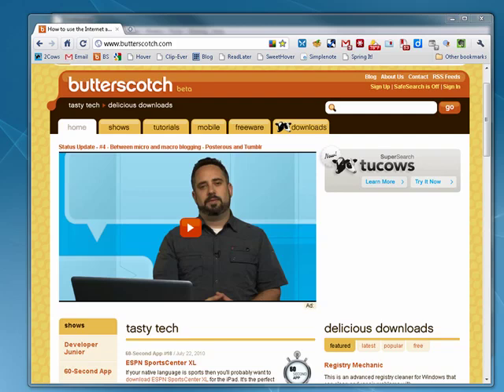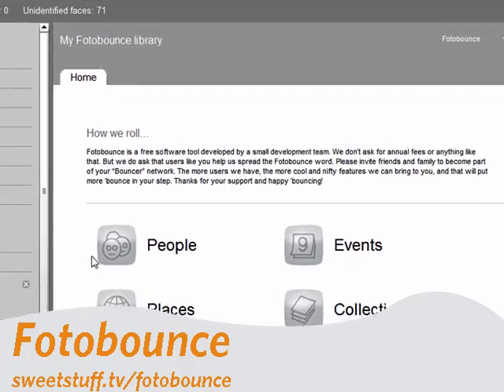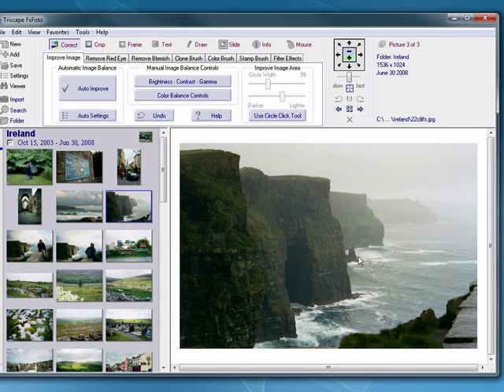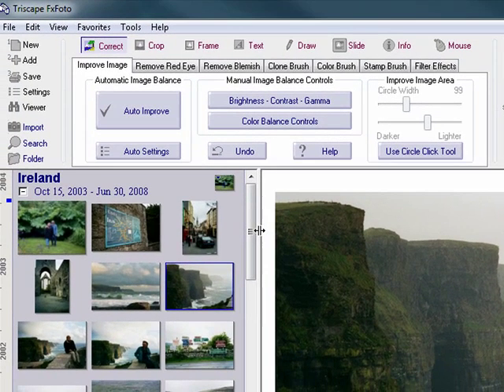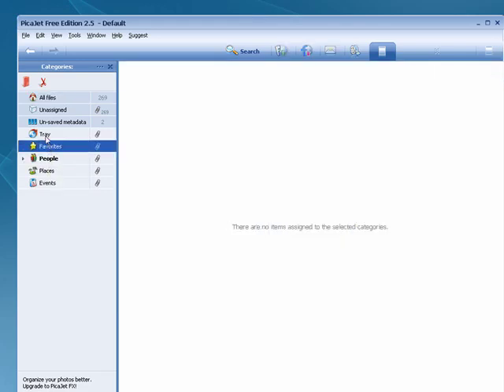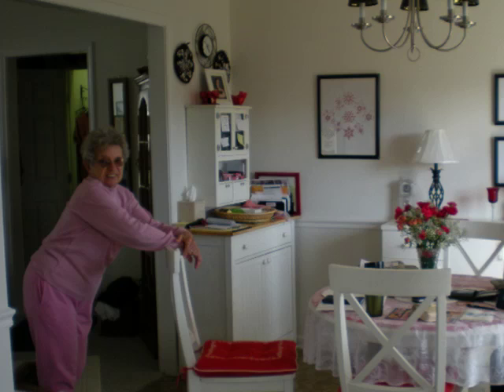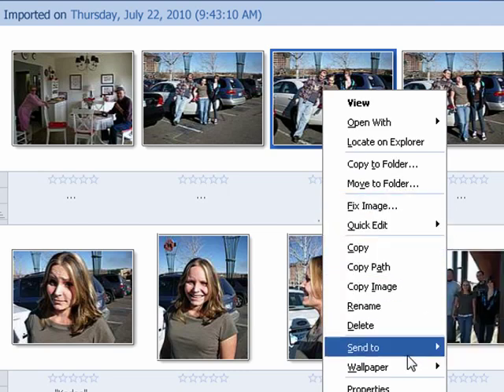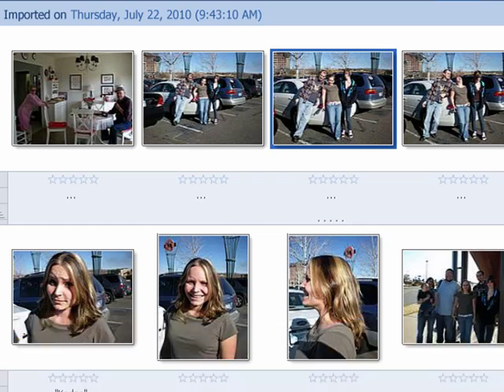Top three photo organizing software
Digital cameras make it easy to take lots and lots of photos. How do you get all those photos organized? Here are three of the top free photo organizers. Plus they're all free & available for download from Tucows @ butterscotch.com